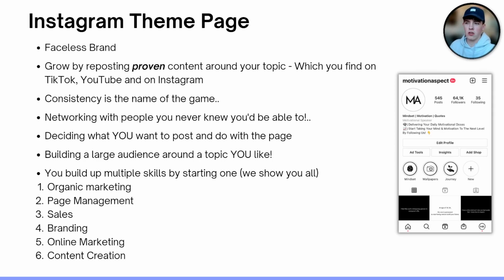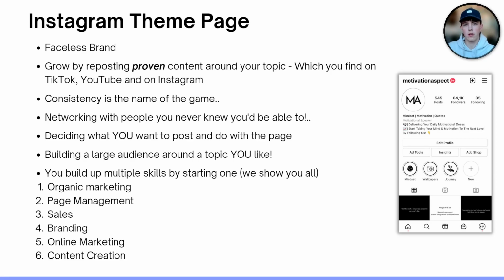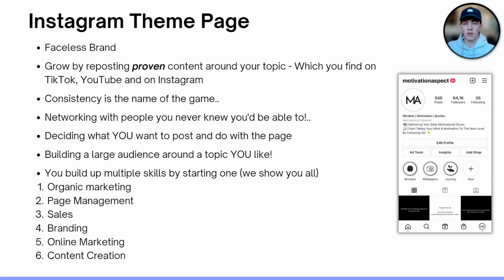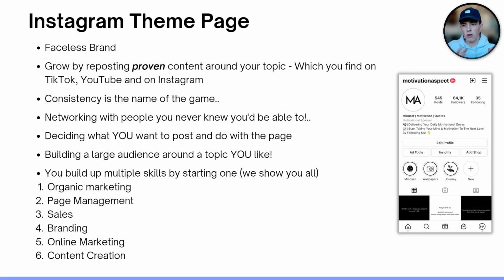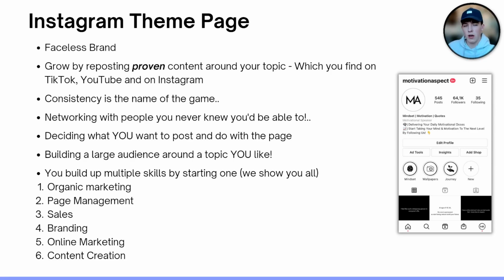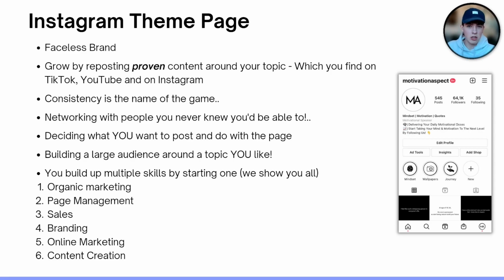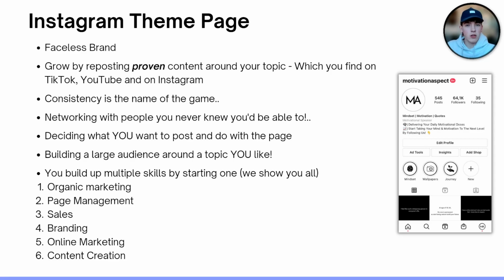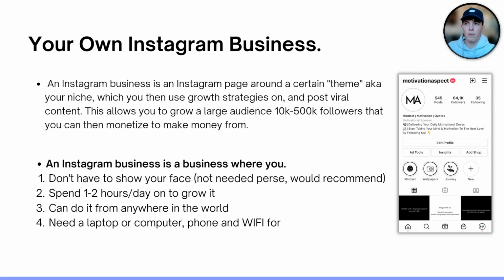How Anyone Can Grow 10,000 Followers In 30 Days (Instagram Theme Pages)